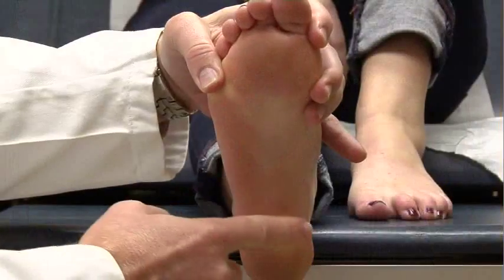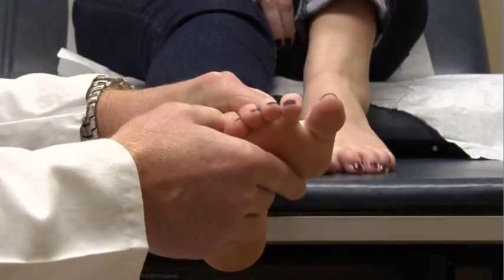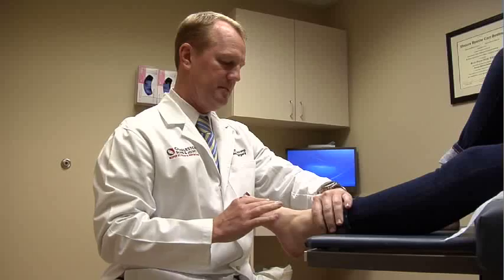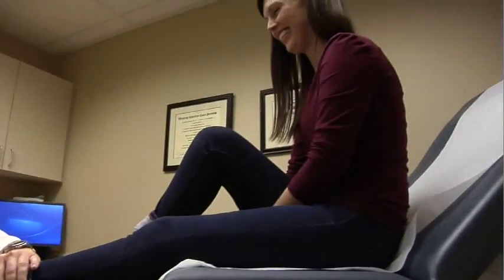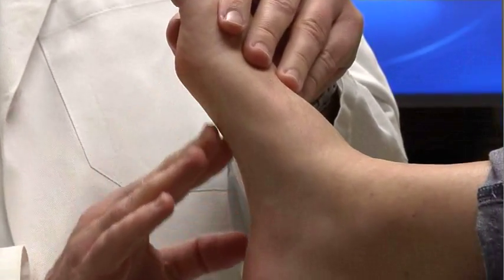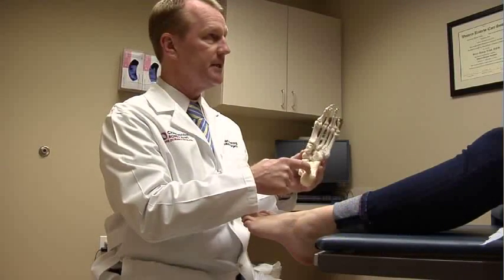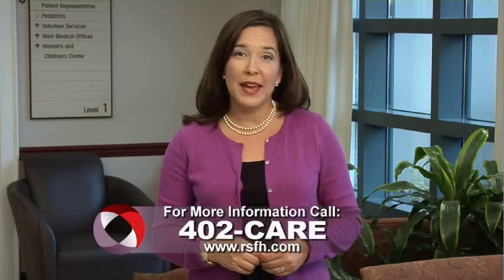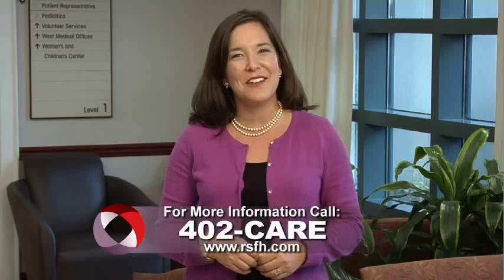Plantar Fasciitis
If the bottom of your feet feel stiff and painful, especially when you get out of bed, you might have Plantar Fasciitis. Dr. Jeff Armstrong goes over the symptoms and treatments for this common foot problem.